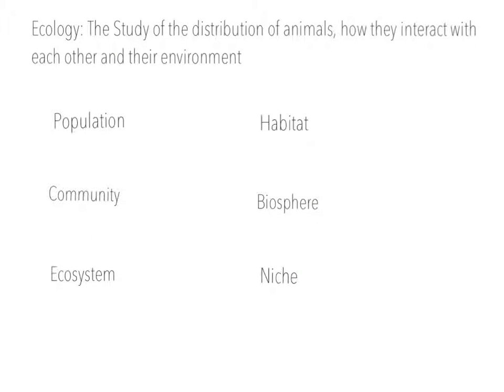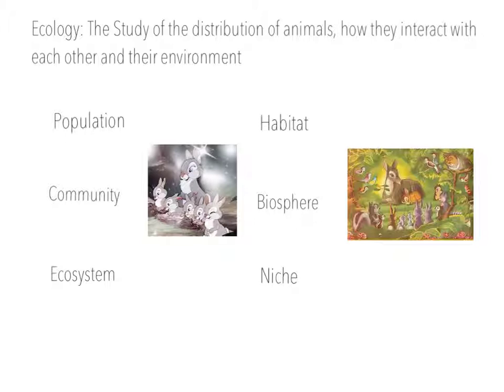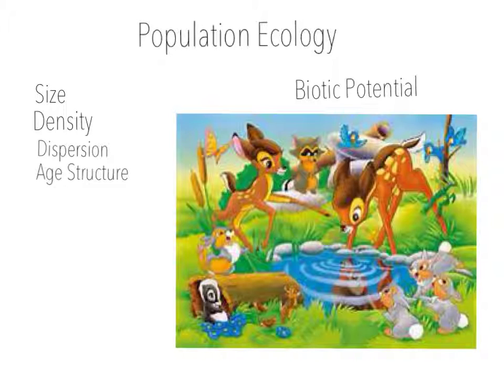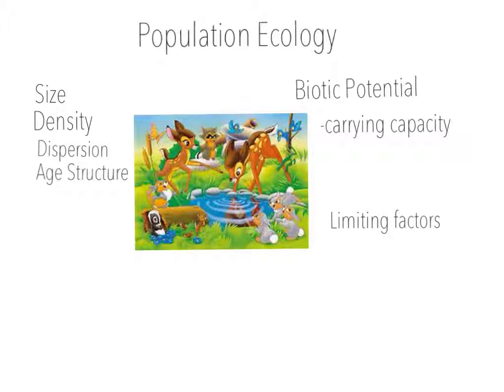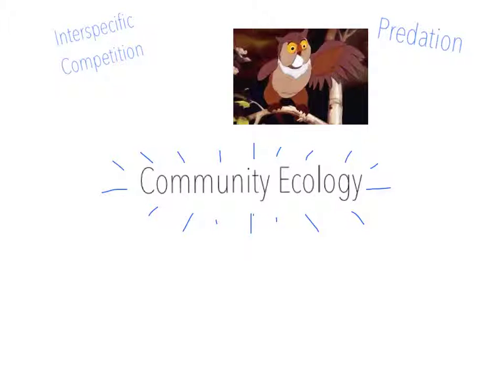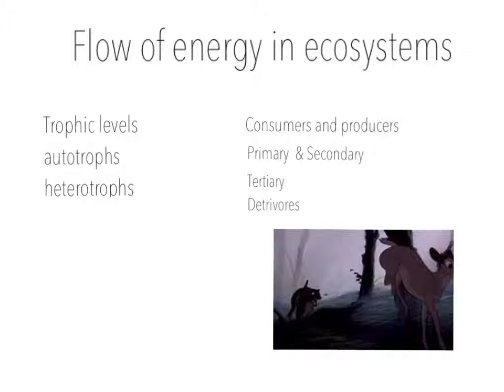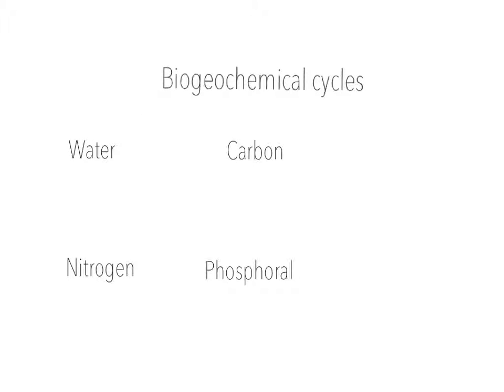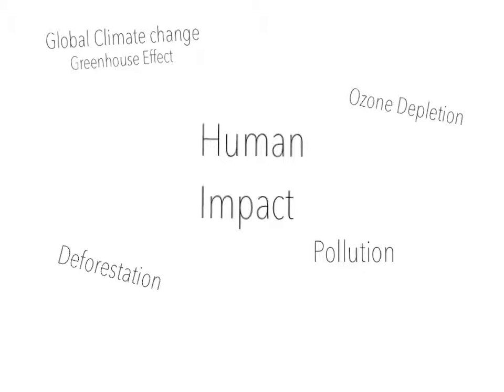Ecology by Kaitlyn Martinez